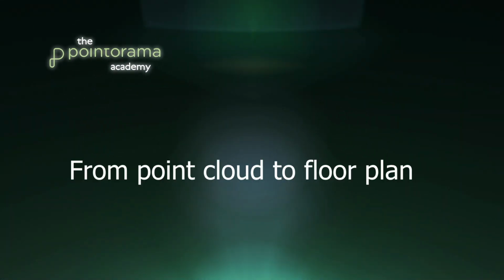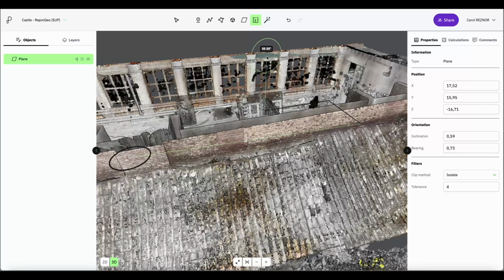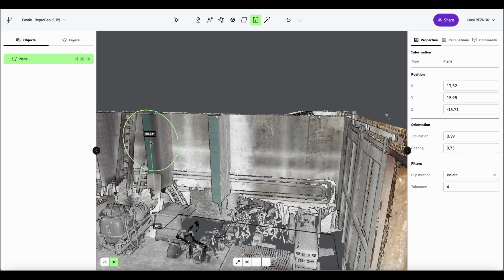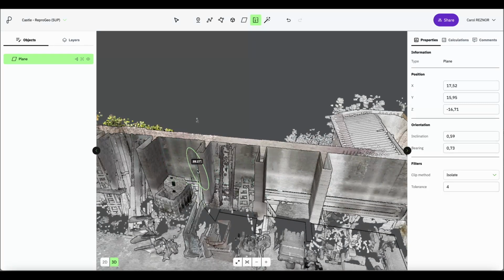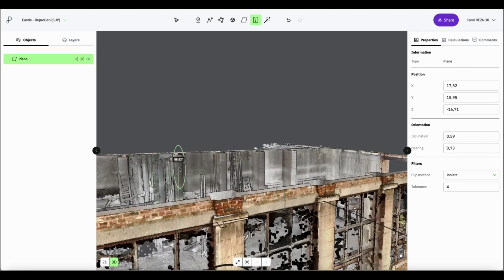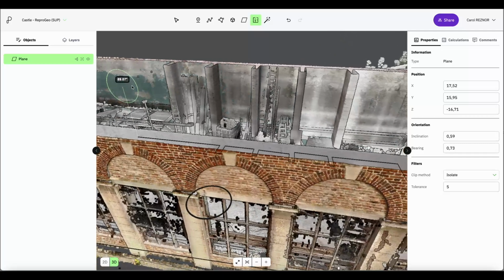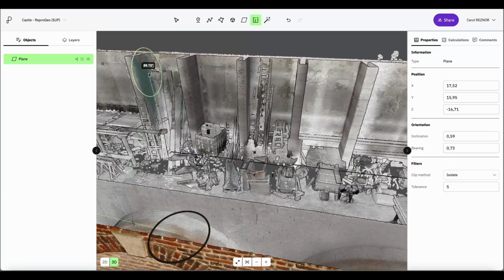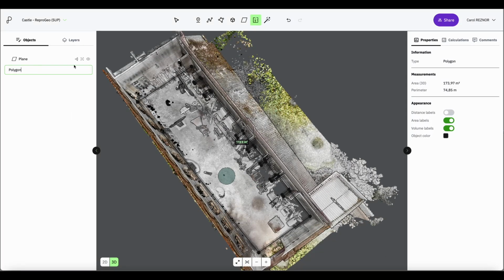Tutorial - Creating floorplans in Pointorama – Fast & accurate tools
📐 Ready to turn your point cloud into a clear and precise floorplan? In this tutorial, we’ll show you how to create professional floorplans in just a few clicks using Pointorama’s intuitive tools.

📌 What you’ll learn:
- Drawing floorplans quickly and easily
- Creating perfect 90° angles
- Following the natural layout of a building
- Making corrections and refinements
- Naming and organizing your layers
- Adding dimensions to your plan

This video is ideal for users who want to go from scan to usable floorplan with speed and accuracy.